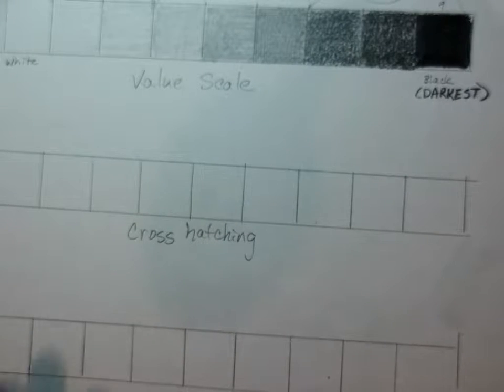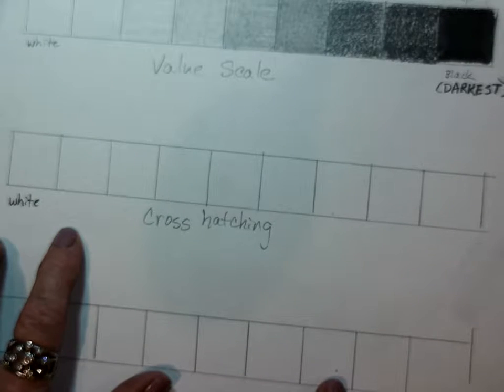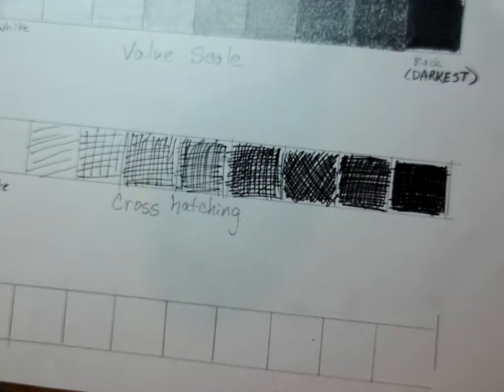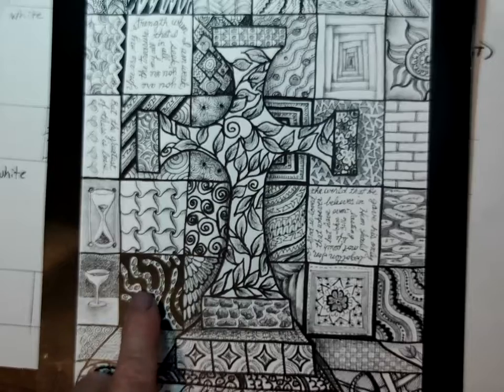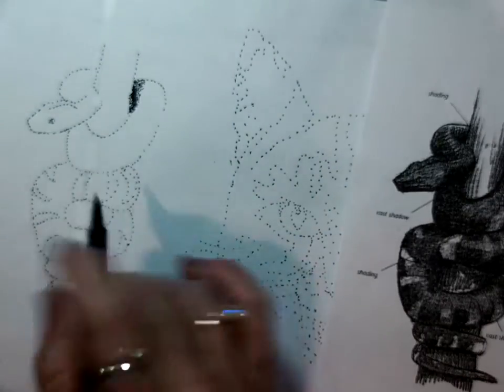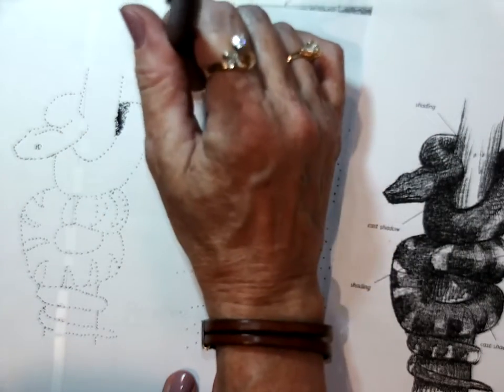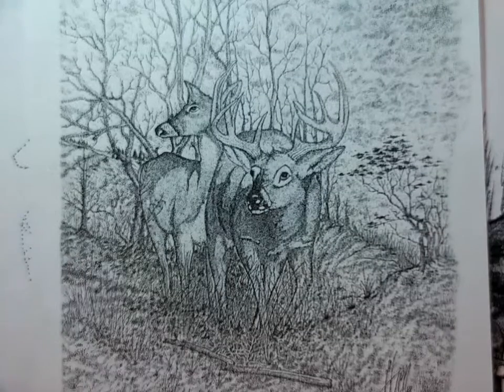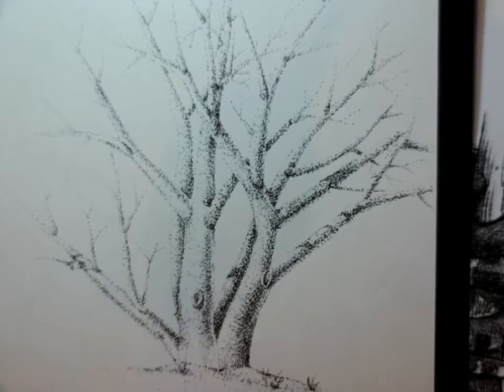Drawing 3 5